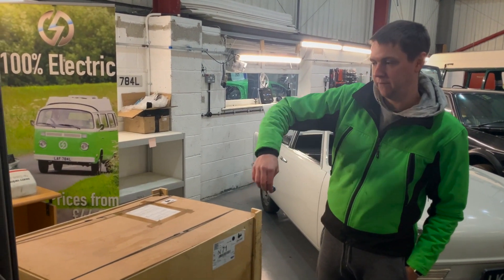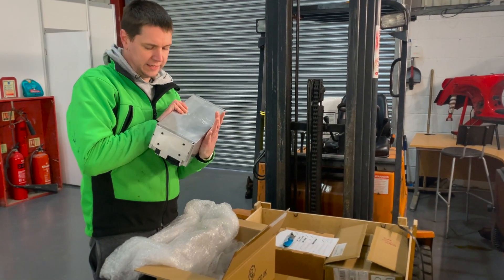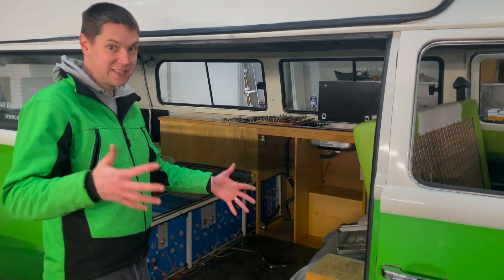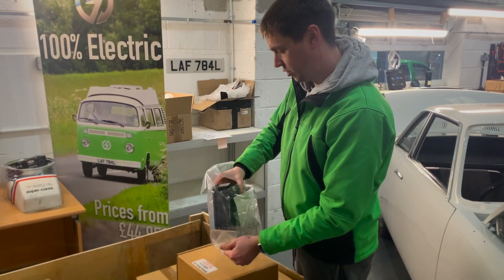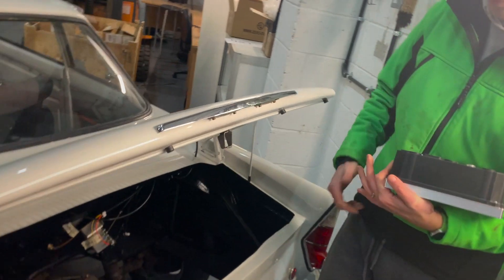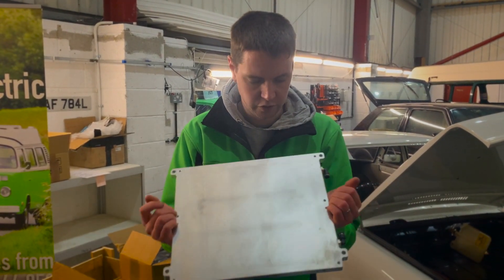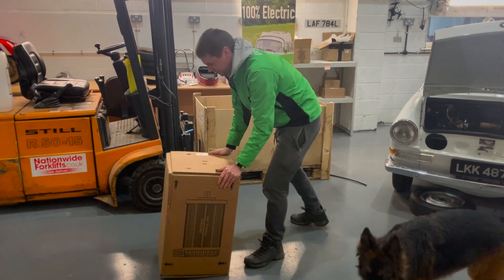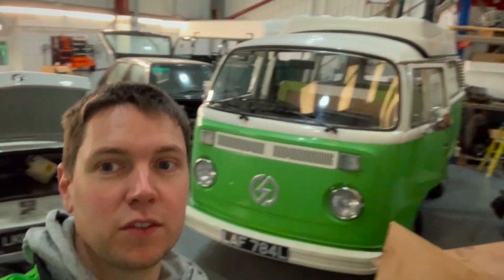BMW 700 Electric Conversion: Battery and Motor Unboxing!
There's nothing like a good unboxing! Very excited to show you all the recent gear from Zero EV for our latest conversion, the BMW 700.

Our oldest vehicle yet is getting a 26kWh battery pack (bigger than the original Nissan Leaf) and a Hyper9 Motor. The vehicle is going through a complete restoration and we feel very lucky to have been trusted with the beautiful car. I may be slightly in love!

As well as the unboxing, we'll be comparing the tech to our original eDub, Indie who has the same battery and motor set up but now 5 years old. See how things have changed!